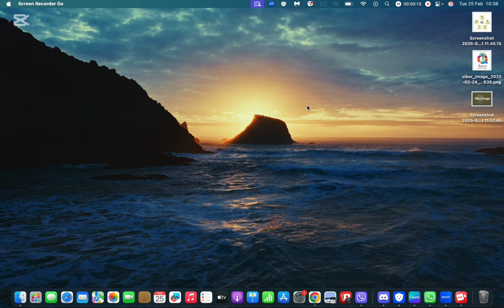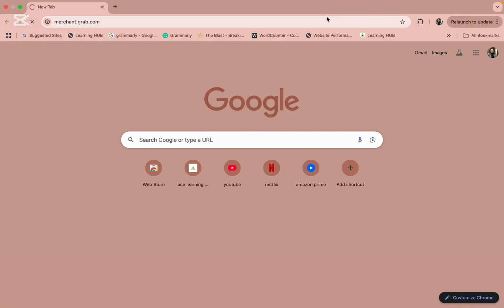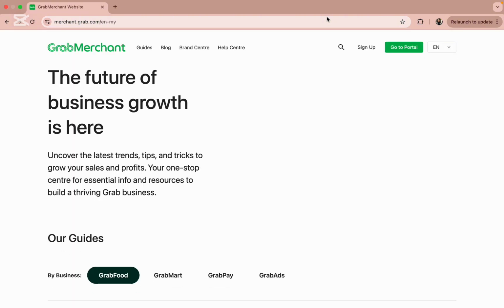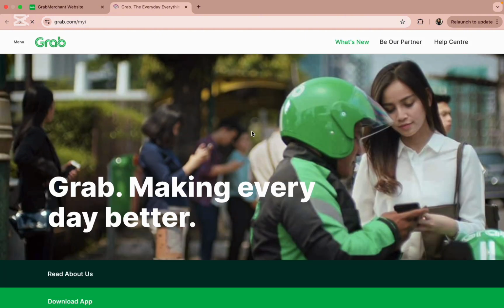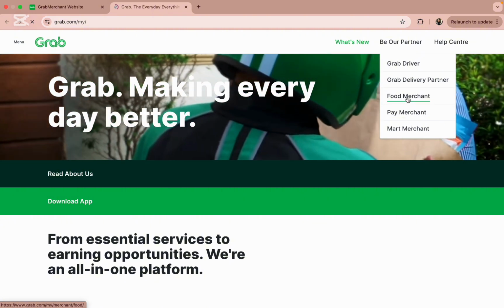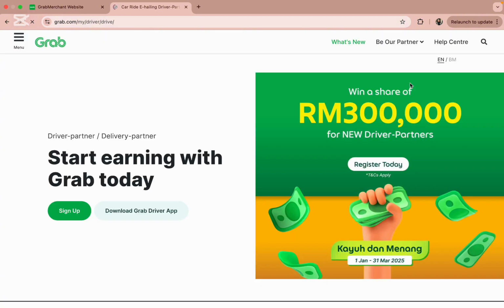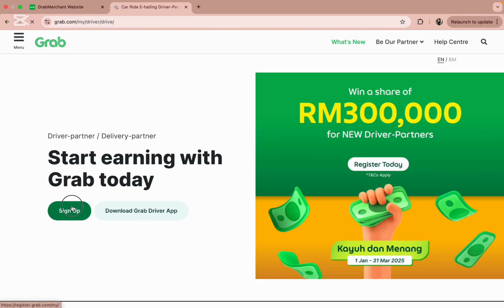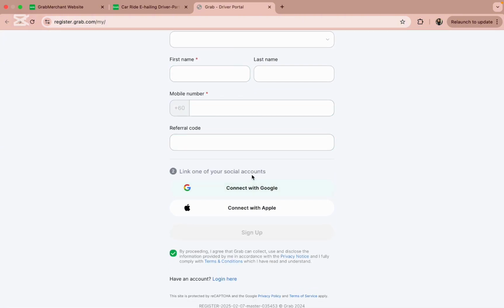How to Register in Grab Merchant?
If you're looking to get your business listed on Grab and start accepting orders through Southeast Asia's leading delivery and ride-hailing platform, this video shows you how to register for a Grab Merchant account step-by-step. Whether you're a restaurant owner, a local grocer, or run a retail store, signing up with GrabMerchant will give you access to their wide customer base and delivery infrastructure.

GrabMerchant is a platform designed specifically for merchants to manage their services, menus, pricing, promotions, and orders. It’s ideal for businesses aiming to reach more customers without setting up an e-commerce site of their own. In this video, the host walks you through the exact process of registering for a merchant account using the correct link and options on Grab’s official merchant website.

To begin your registration, open your preferred web browser and type in the correct URL Make sure you're visiting the official website to avoid fraudulent pages. From the homepage, click on the "Sign Up" button, which will lead you to a registration interface. From there, tap on the "Be Our Partner" option. This is where you’ll select the type of merchant you want to be — such as a food merchant, delivery partner, or other service provider depending on your business category.

Once you choose your role, you’ll be directed to another form where you’ll need to fill in your credentials. After submitting your information, you'll be registered and ready to begin the onboarding process with GrabMerchant.

This guide is especially useful for small businesses or first-time users who want a quick and clear walkthrough without unnecessary complications. Be sure to double-check your input during the sign-up process to avoid delays in activation.

Timestamps:
0:00 Introduction
0:17 Accessing Grab Merchant website
0:28 Starting the sign-up process
0:45 Choosing your merchant type
1:00 Completing the registration form
1:18 Conclusion